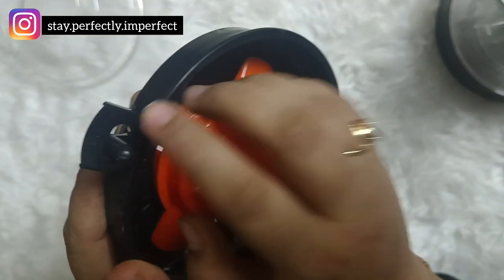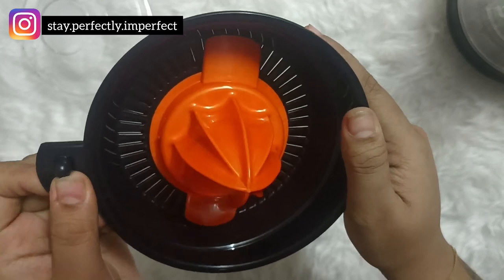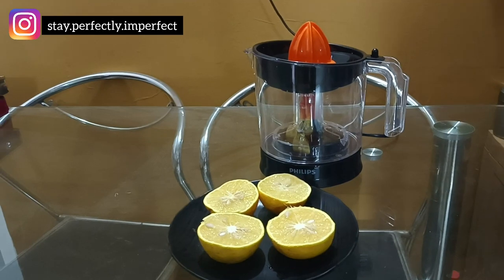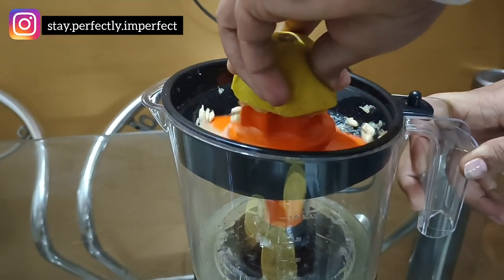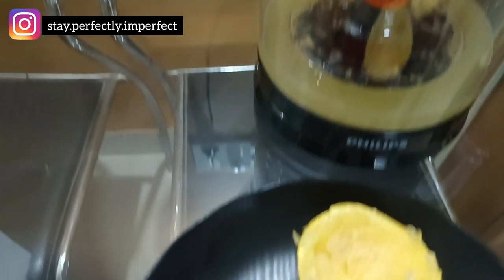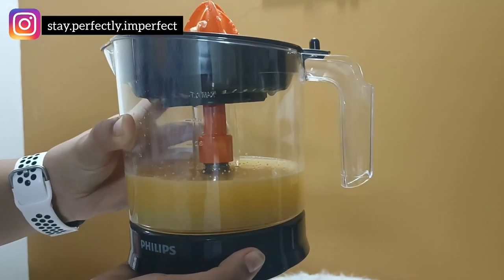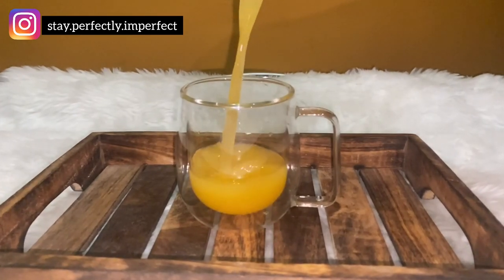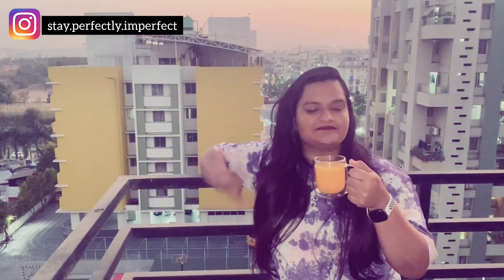Philips Citrus Press Juicer Review and Live Demo | Unsponsored| Stay Perfectly Imperfect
Juicer That will change Your Day today life ...
Hassle-free juice maker from @philipsindia is my absolute favourite that you can get from @amazondotin ..

Getting fresh juice that too without adding sugar from outside is just like a dream. How much you request that juice Wale bhaiya , not to add sugar they anyways do it .. that is why this Philips citrus press juicer is a must have in every kitchen .